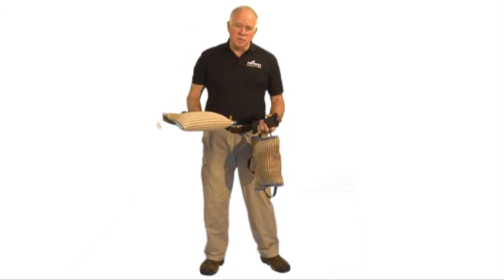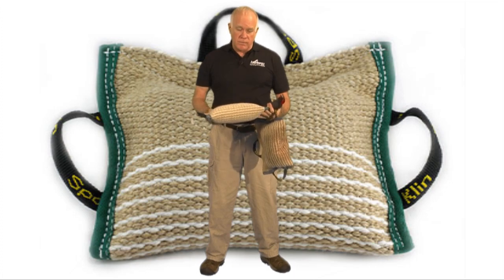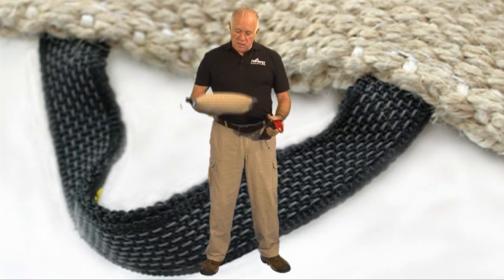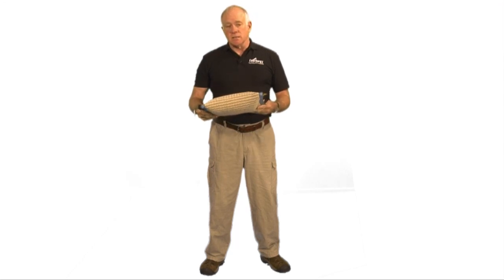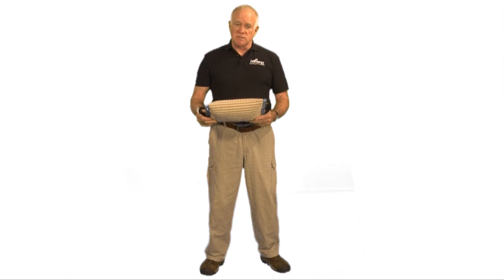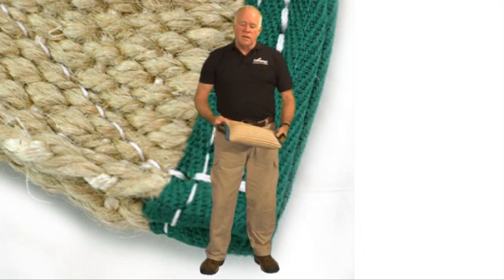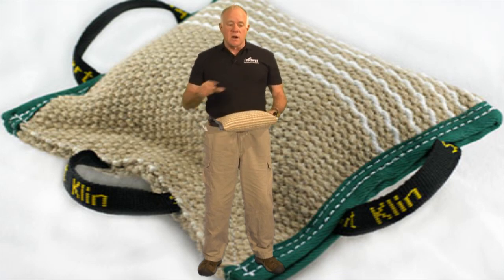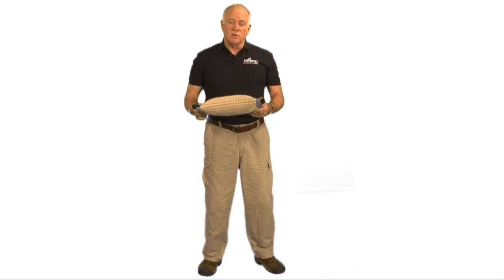Jute Bite Pillow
These bite pillows are used in later stages of bite development. They are an integral part of the foundation work in protection training. You can get the Jute Bite Pillow

Check out our site with thousands of dog training gear and articles